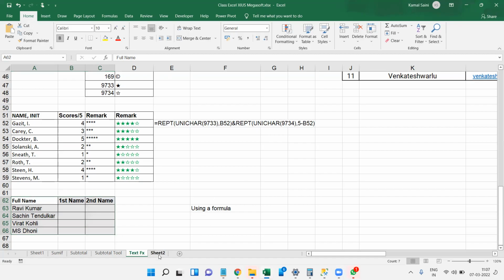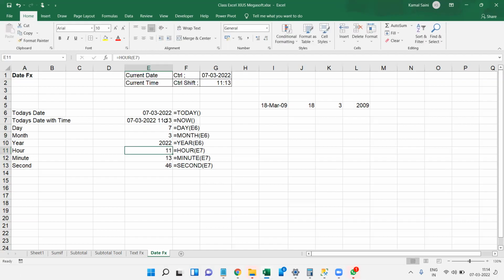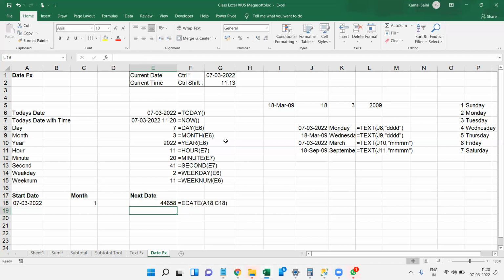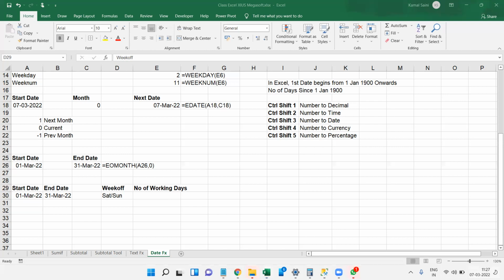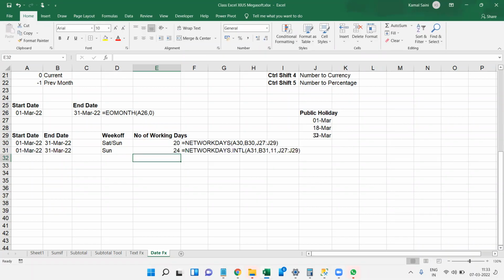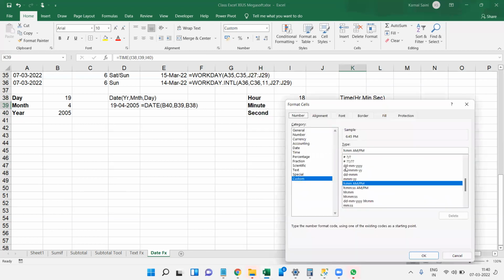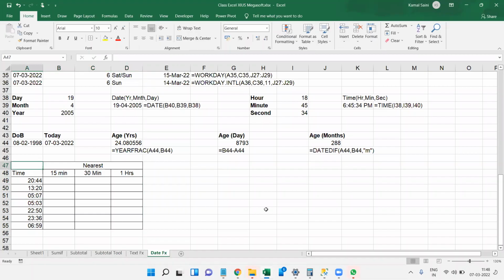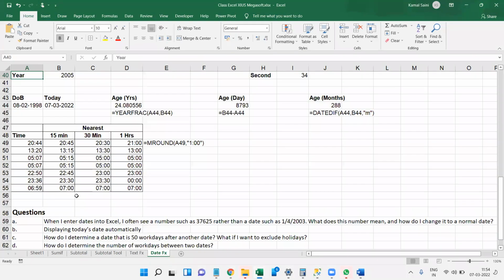Excel Class 5